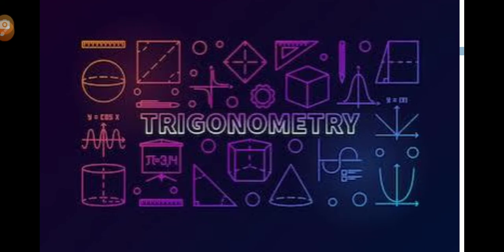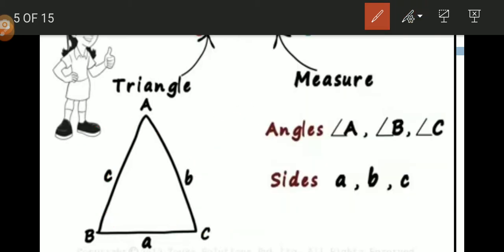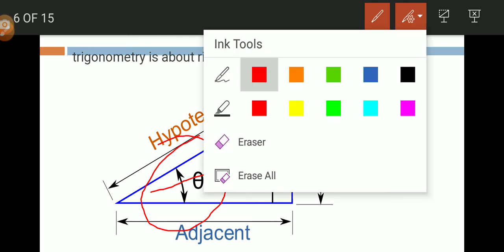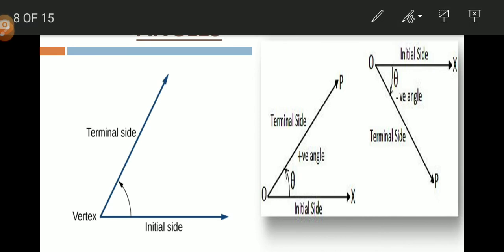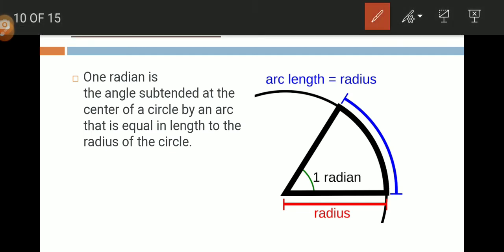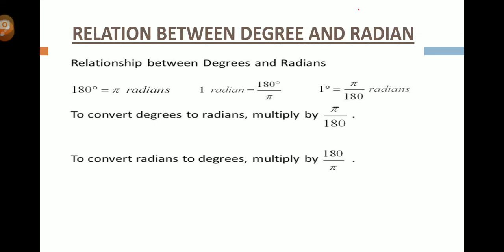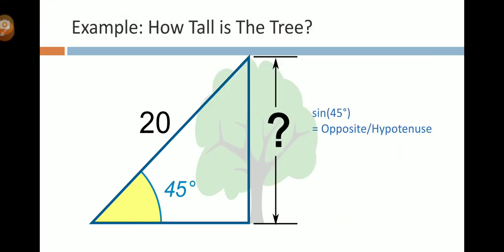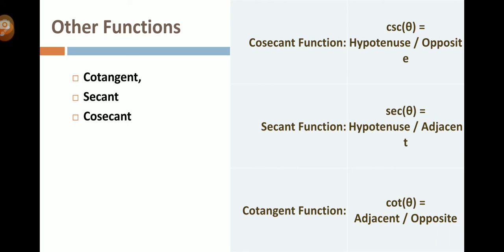1 puc mathematics.chapter 3 TRIGONOMETRY. session 1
definition of trigonometry, right angled triangles,angles,degree measure ,radian measure, trigonometry functions.